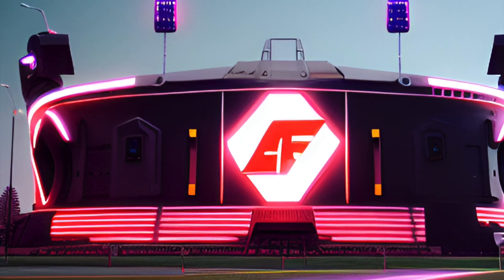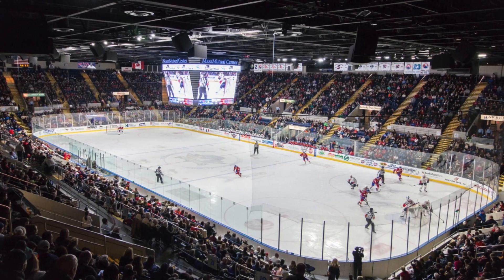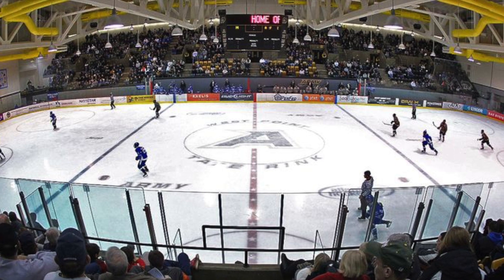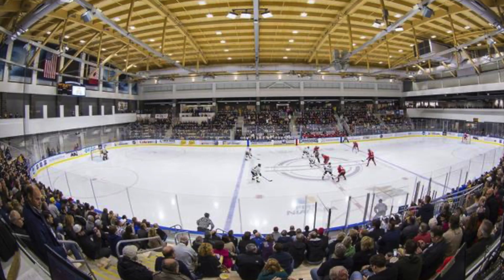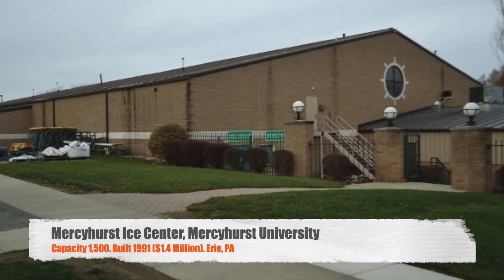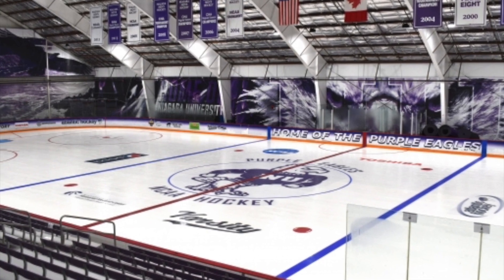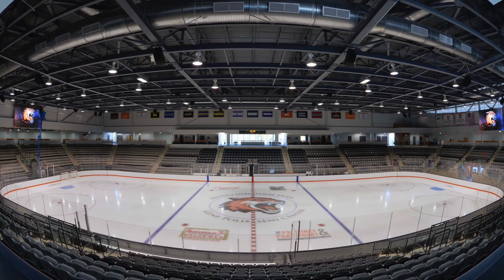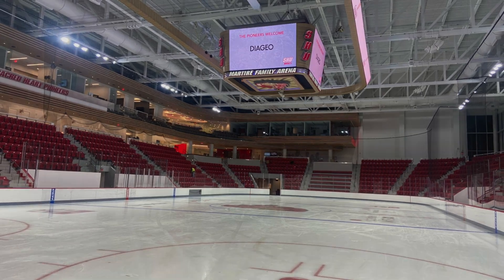Atlantic Hockey Arenas 23/24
We take a look at a great group of NCAA division 1 hockey arenas! Ranging from some small older barns to brand new arenas!